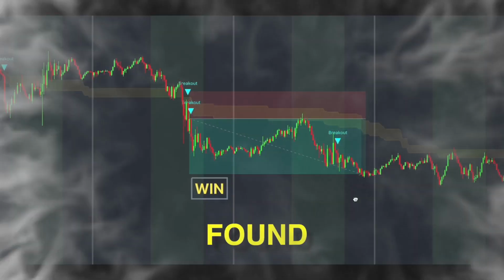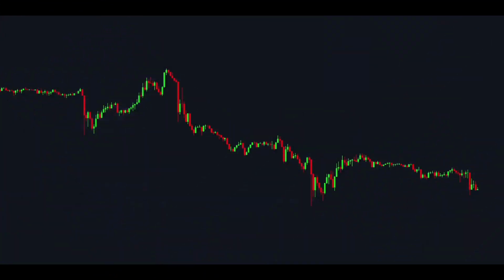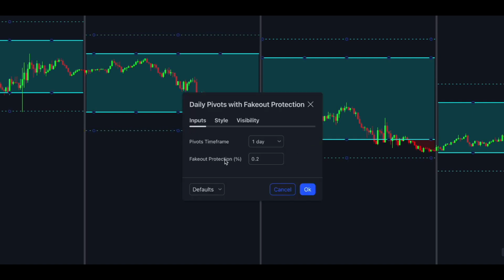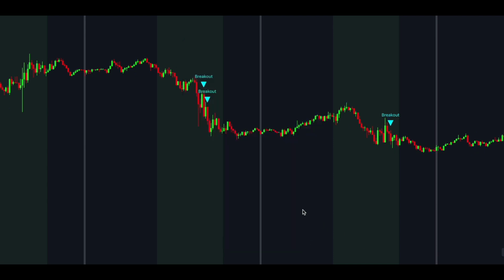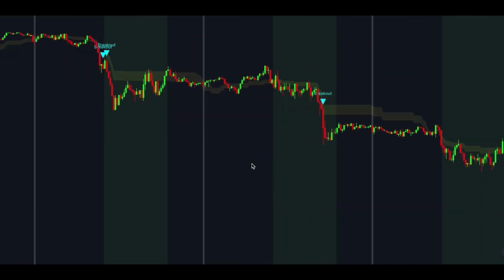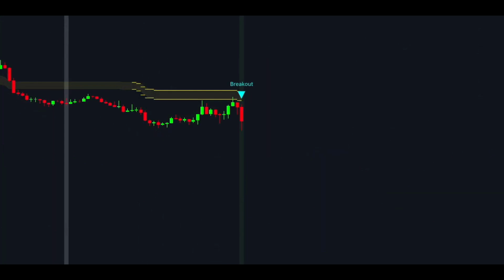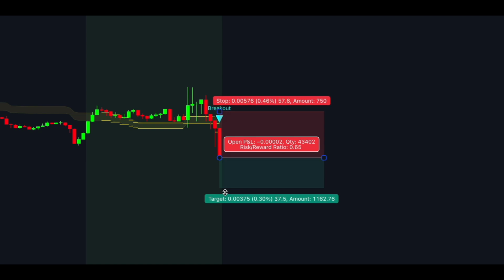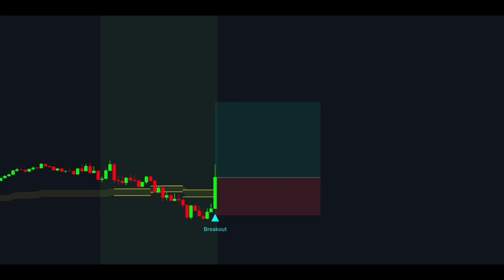FREE Breakout Indicator on TradingView Gives PERFECT Trade Signals